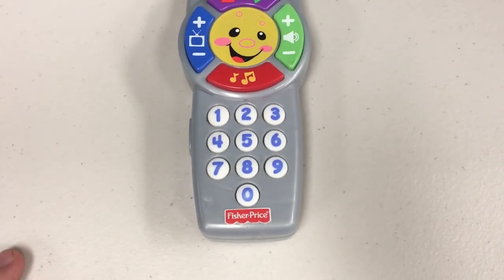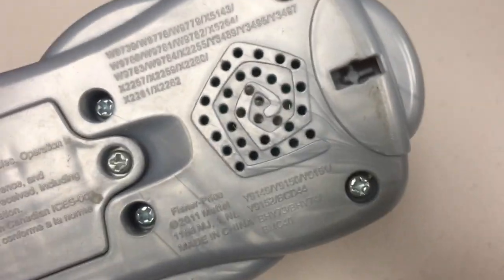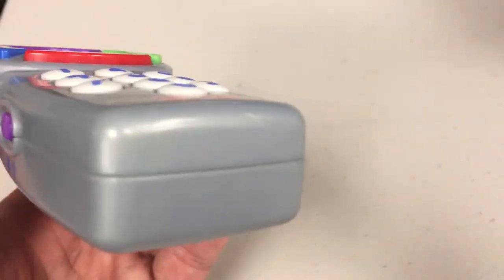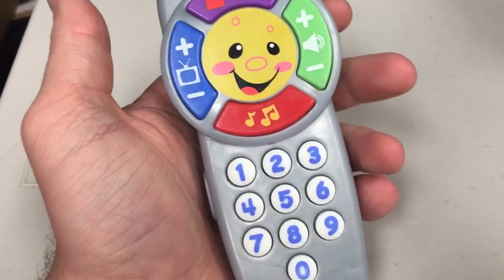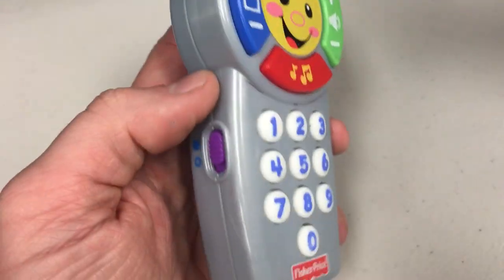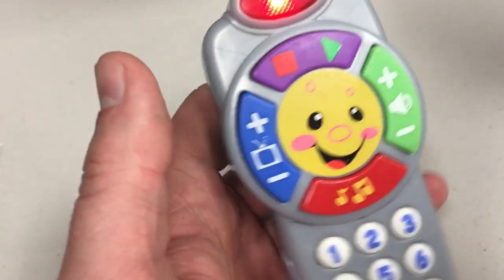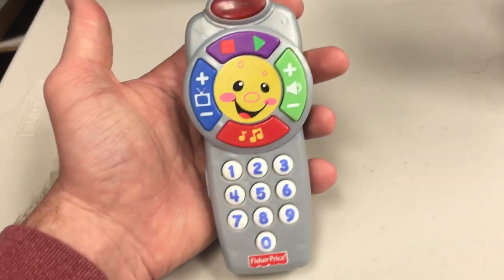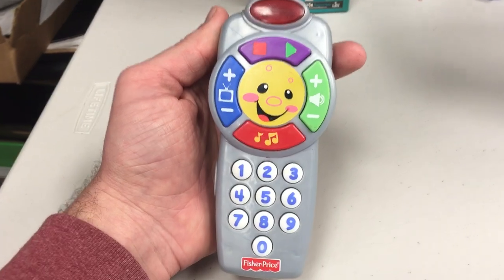Fisher Price Laugh ‘n’ Learn Click ‘n’ Learn TV Remote (Discontinued)